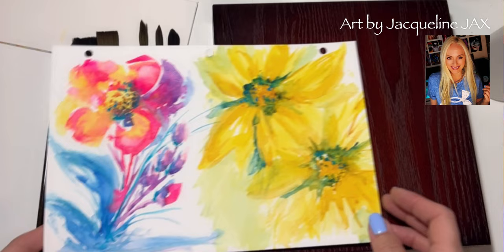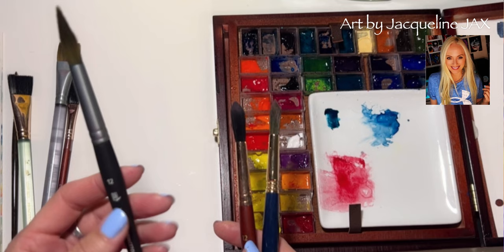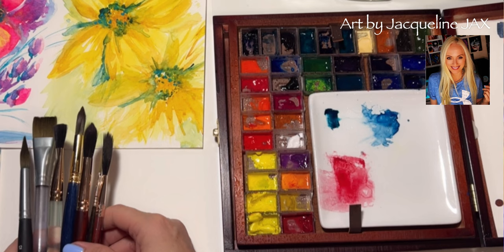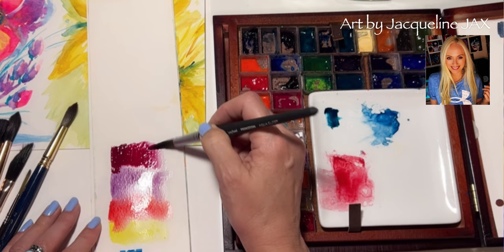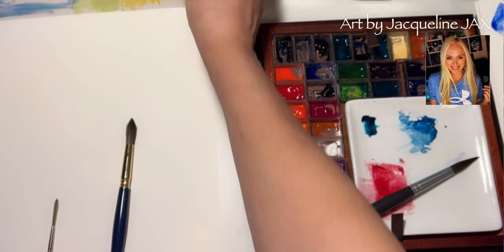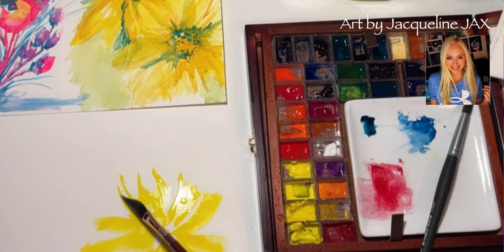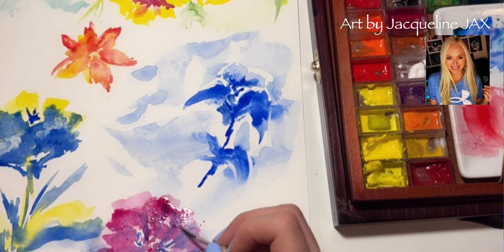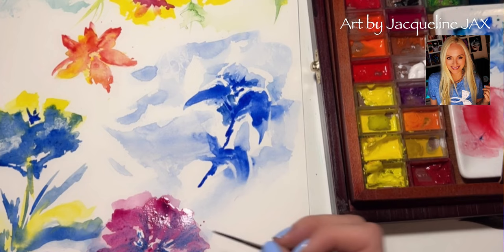Painting Loose Watercolor Flowers for Beginners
Painting Loose Watercolor Flowers for Beginners. Learn how to use your watercolor brushes to make amazing watercolor flowers easily and quickly without struggling. This video teaches you how to paint loose watercolor florals in minutes.

Materials used in this watercolor demonstration :
Ceramic palette
Mottler Brush set
Neptune watercolor brush set
Sennelier Watercolor
Nickle Azo
Cerulean Blue
Opera Rose
Quinn Rose
Travel Palette
The paper I used is by Canson

Come paint with me while I'm live and enjoy the relaxing world of watercolor.

Learn with me on Skillshare Watercolor Art Lessons:
Get in early and start for FREE on Me. Join Jacqueline on Skillshare and get 1 month of Skillshare free.